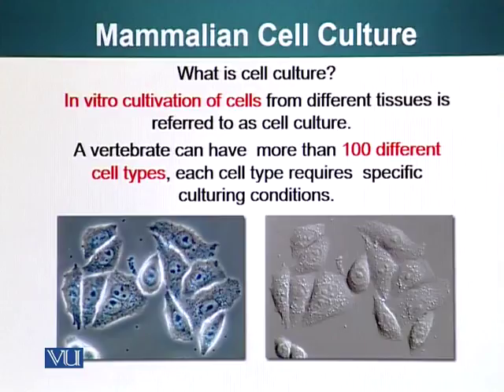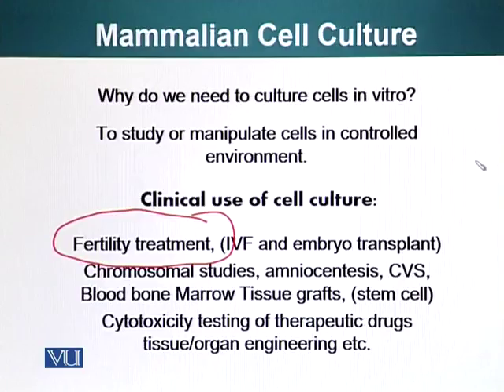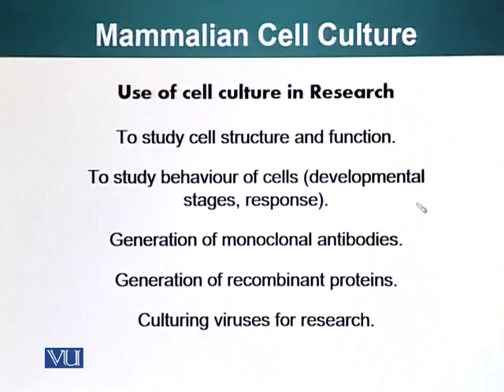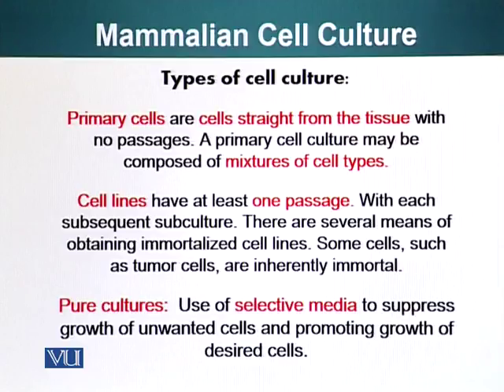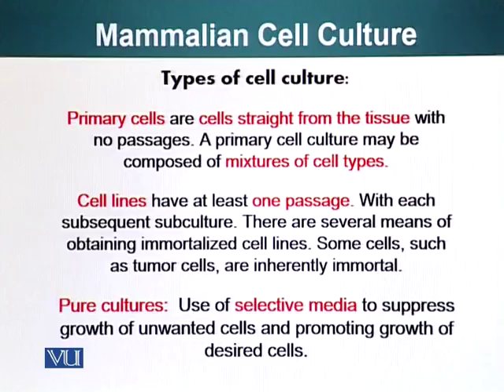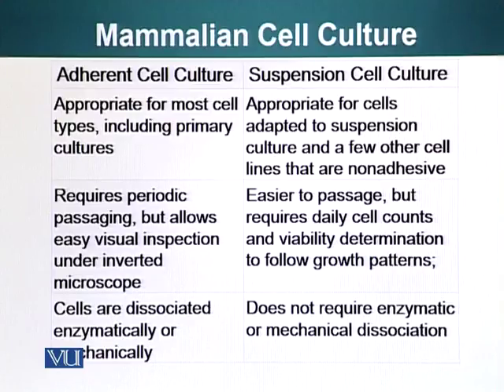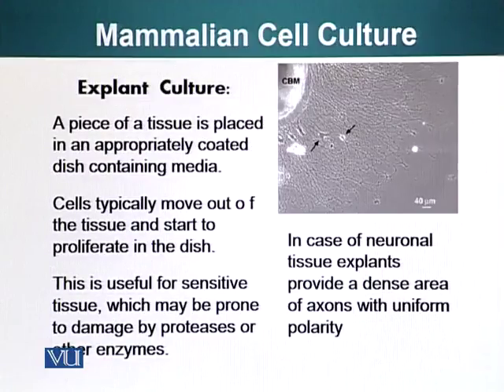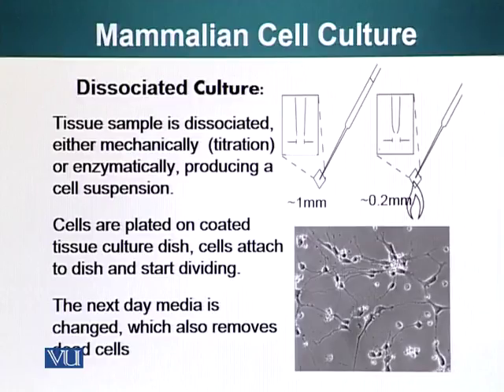Topic 174 (BIO201 - Cell Biology)